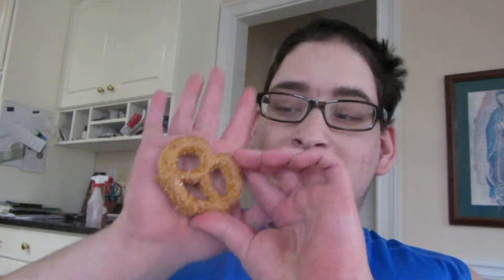Food Review 1: Sourdough Pretzels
Today i review Sourdough Pretzels